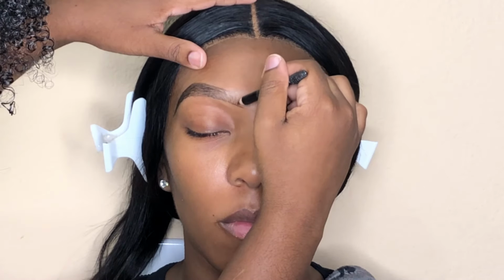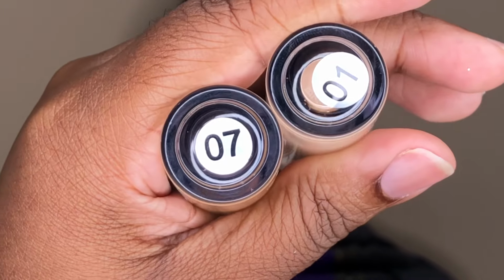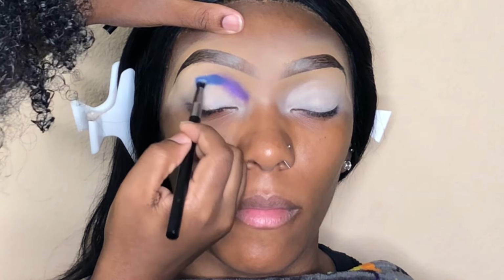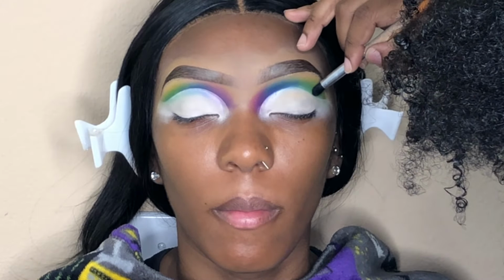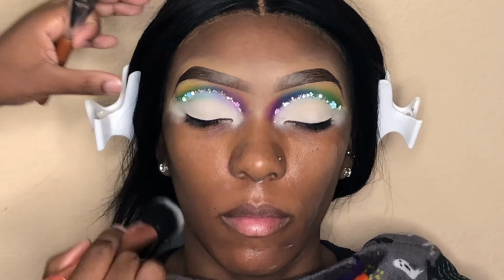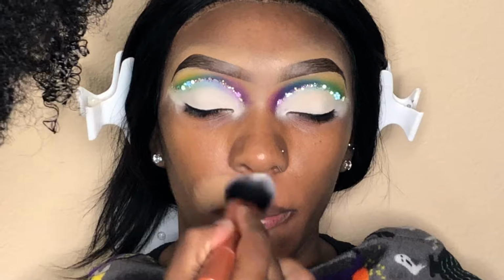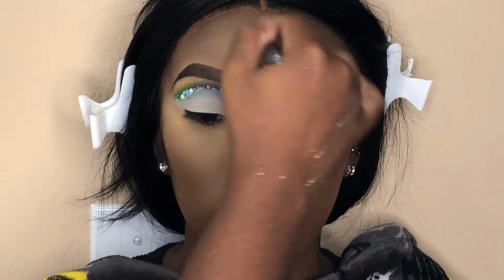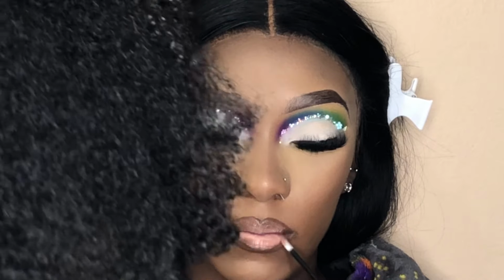NEW CUT-CREASE TECHNIQUE | Client Makeup Tutorial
Products Used:

Eyebrow pencils (Black & Black brown)
Shein clear eyelash glue
Nicka K. Concealers (01, 07, & 03)
Elf camo concealer (fair rose)
Carnival III love Tahiti palette (Blackberry, The deep + Lagoon, Tropics + Forest)
Profusion Spectrum palette (Reign + Rave, Peacock, Lucky + Merigold)
Wet’n Wild black liquid liner
Mermaid Scales Glitters
Crystals from Amazon
Flower charms from shein
Fit me foundation (Spicy Brown)
Juvia’s Place foundation stick (Katsina)
Morphe loose powder (banana)
Fenty loose powder (hazelnut)
BLUSH: Ember + Beat from the Spectrum palette
Shein lashes
Ruby kisses cream foundation
Absolute New York liquid lipstick (Mink Pink)
Oz lab lipgloss 01